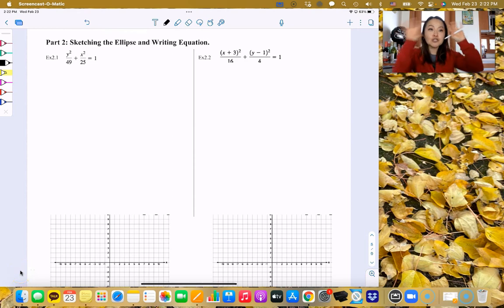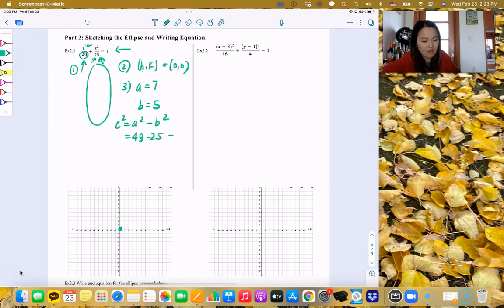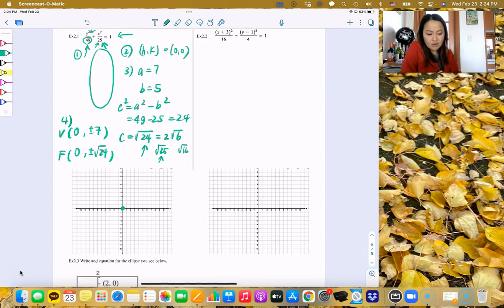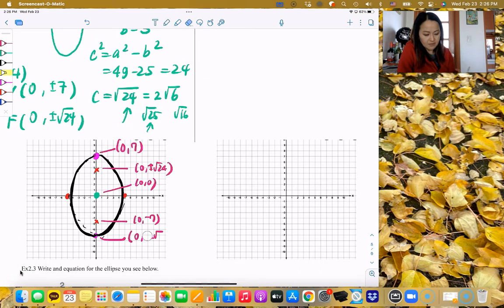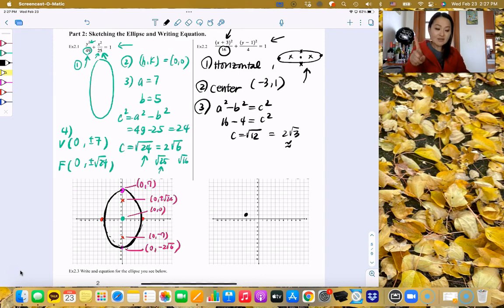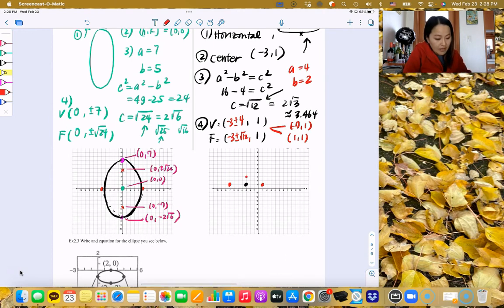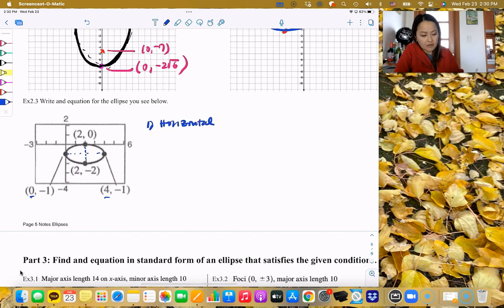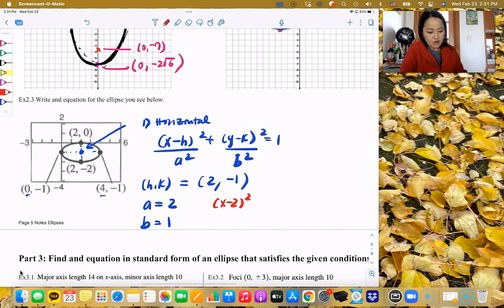8 2EllipsesPt2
Sketchy-Sketchy and Writing Eqns